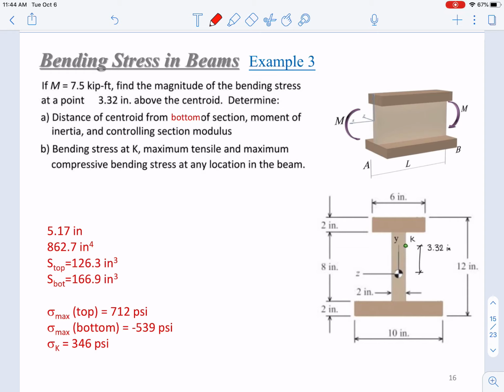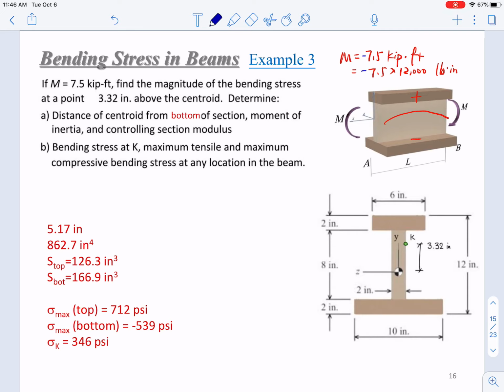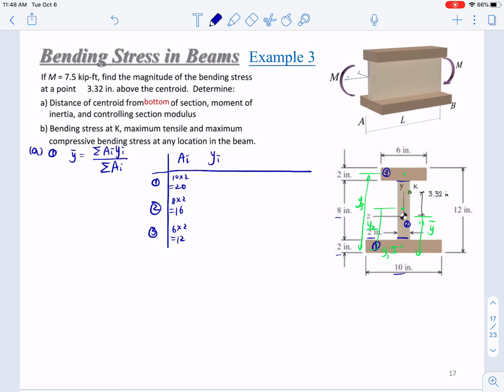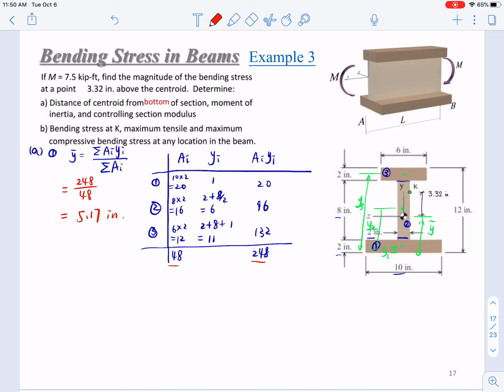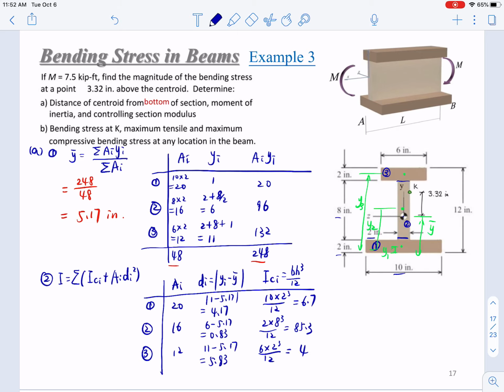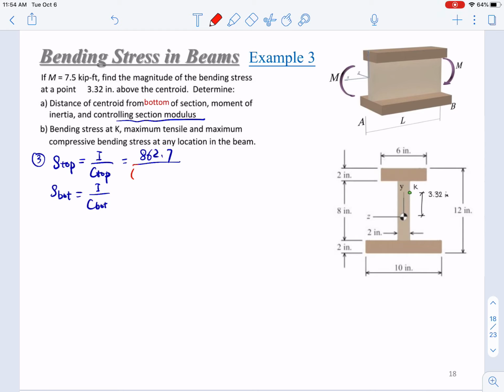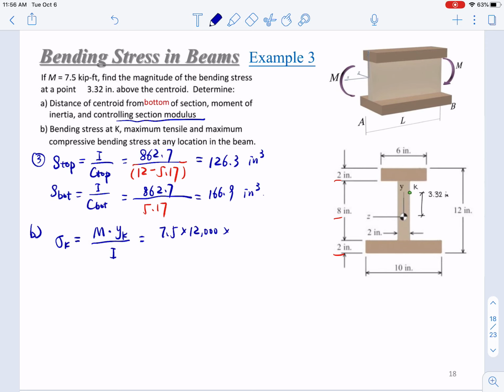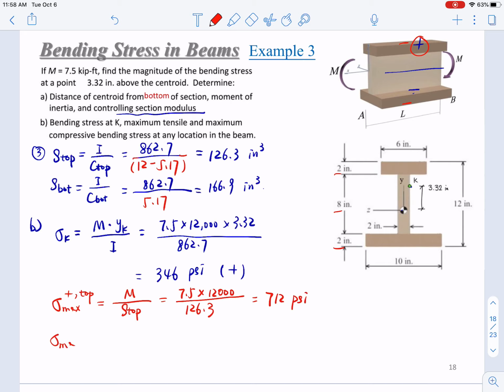Chapter 5 Bending of Beams - Lecture 13 - Bending Stress - Example #3